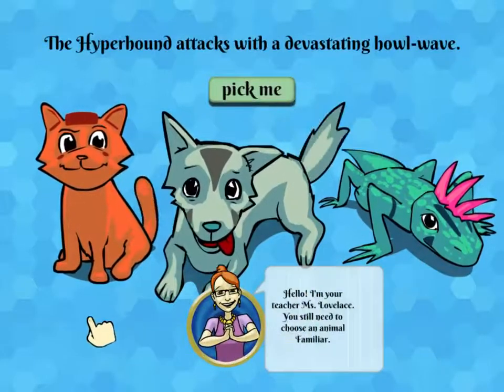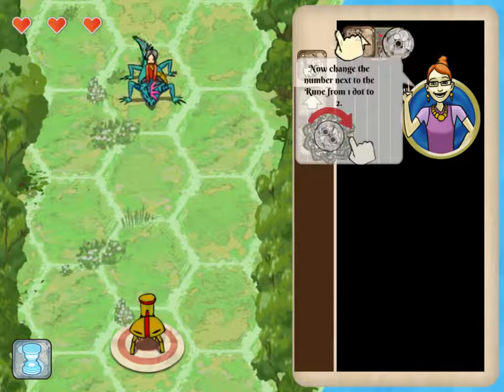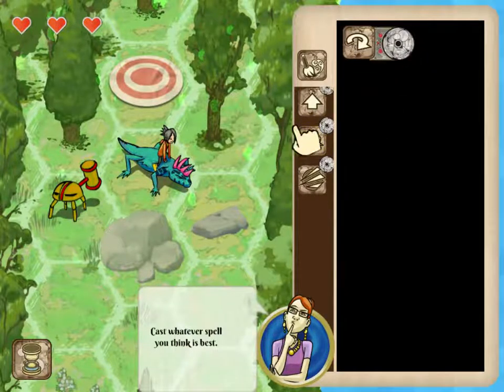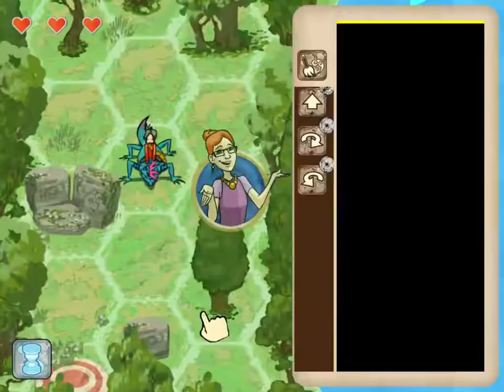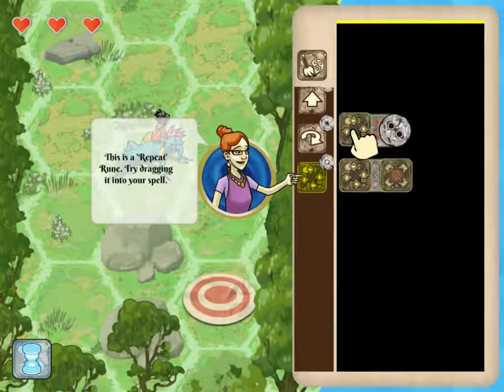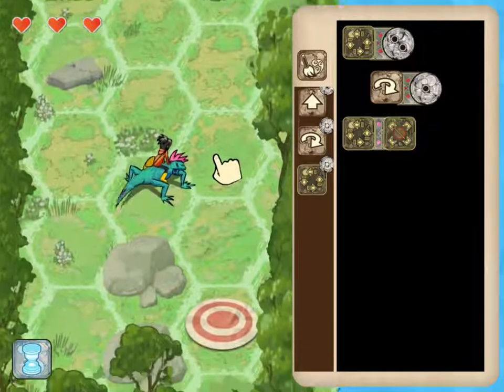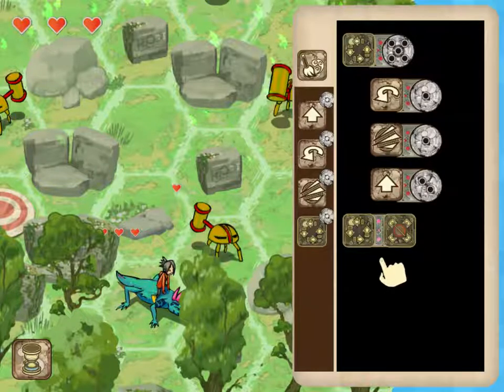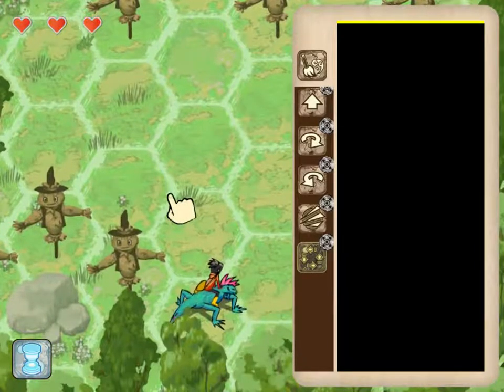IndieGeek Looks At: Codemancer (Kickstarter)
Check out this awesome Kickstarter project that turns learning how to code into a game!